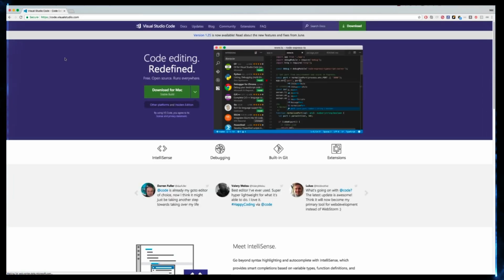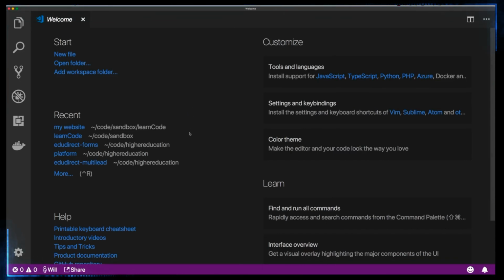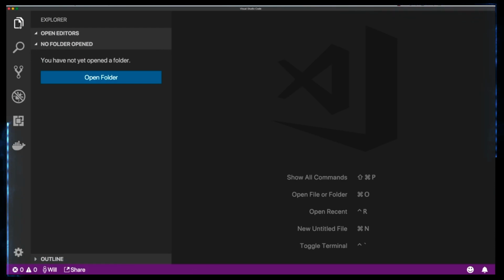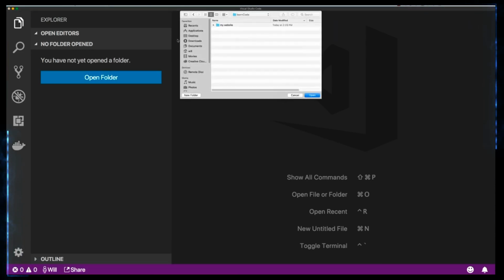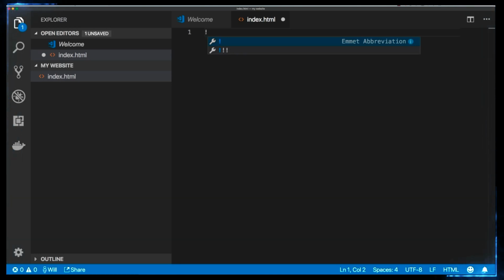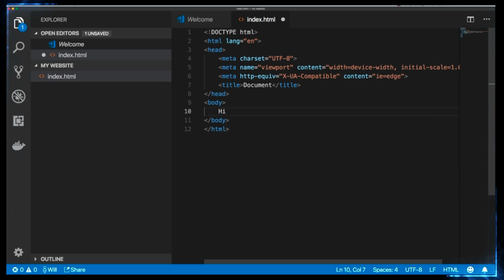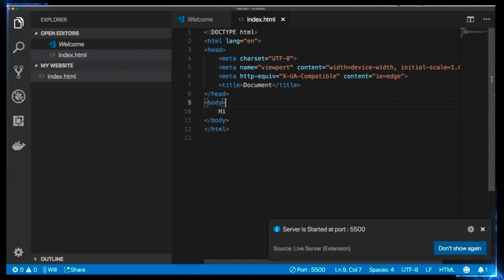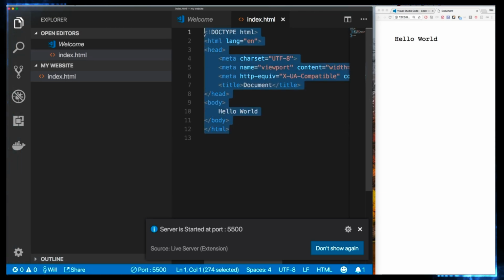How to Make a Website - Web Development Tutorial For Beginners - James Jeanty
Get ready to become a pro in web development! Our easy-to-follow course covers all the essentials, including HTML, CSS, and Javascript, as well as the computer setup and workspace used by industry professionals. By the end, you'll have the skills and knowledge to create amazing websites like a pro!